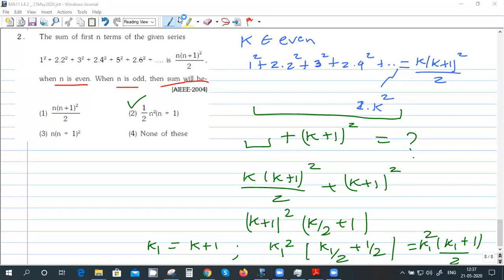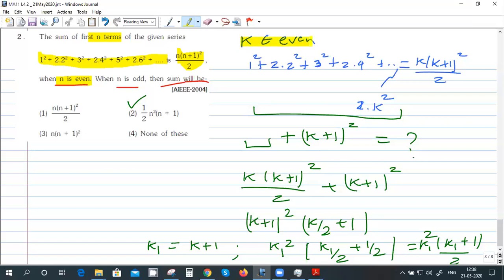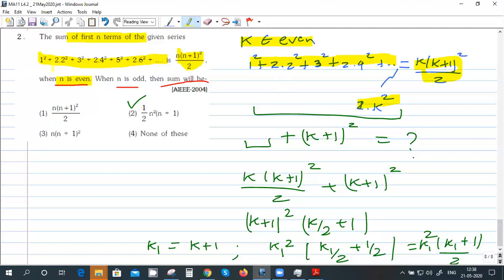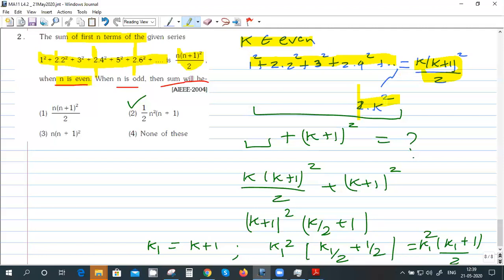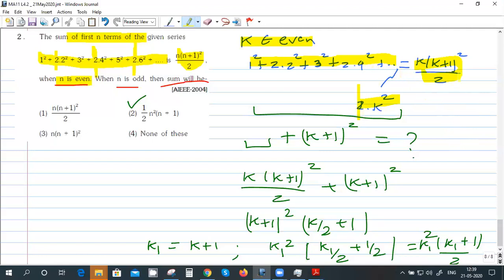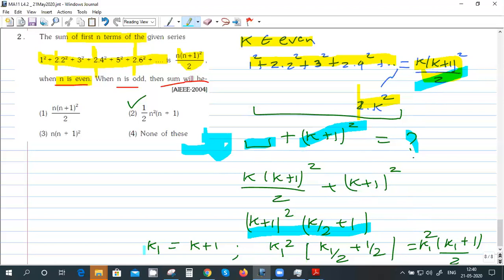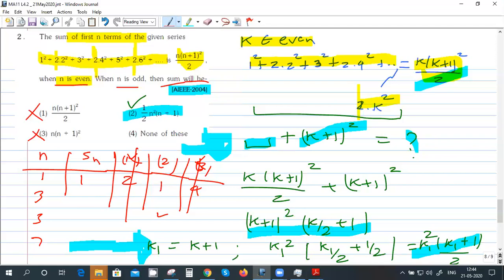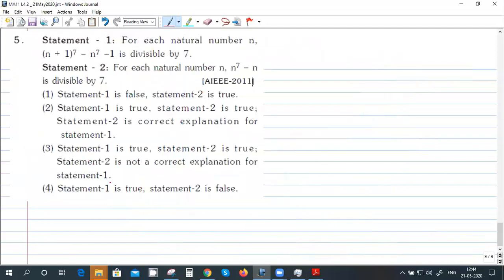Live MA11 Mathematical Induction 4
Maths Class 11 Mathematical Induction